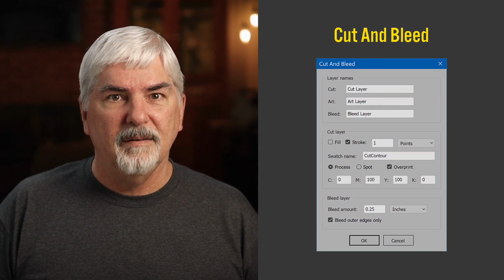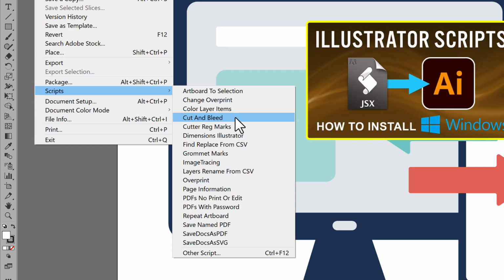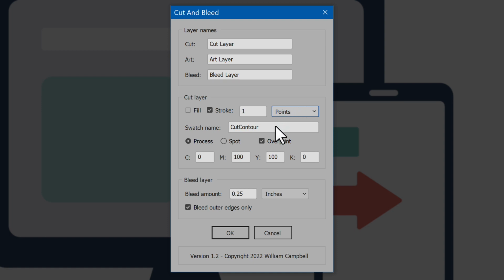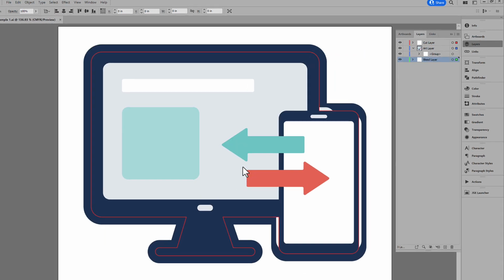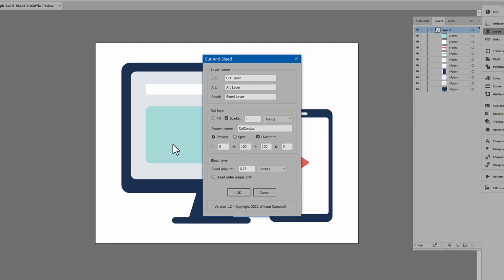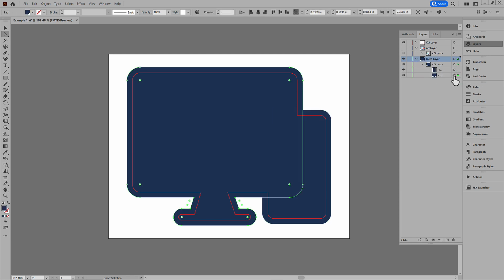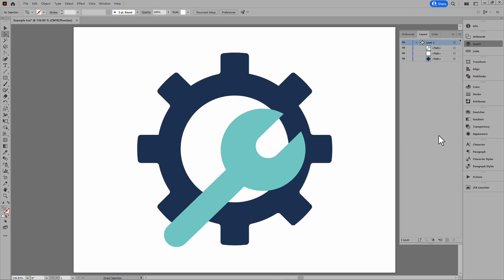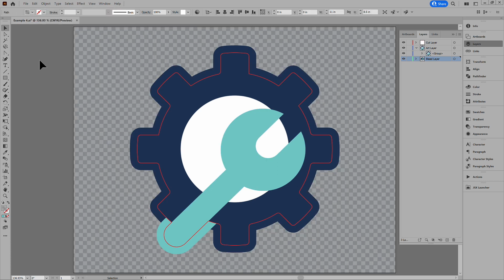Illustrator Script Cut And Bleed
JavaScript for Illustrator adds bleed and cut layers to irregular shaped artwork for output to large-format displays, vinyl labels, vehicle wraps, etc.

- Specify layer names
- Specify cut swatch
- Cut layer fill or stroke
- Specify bleed amount